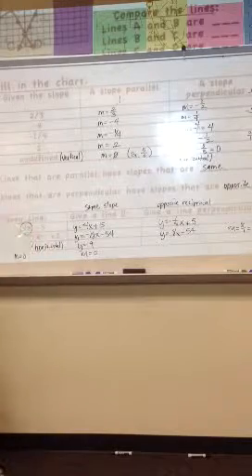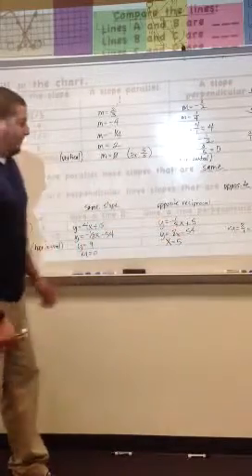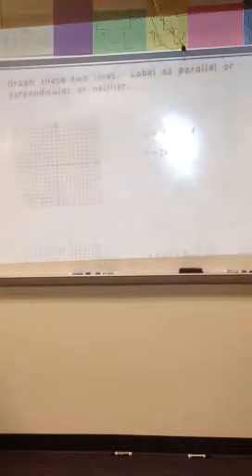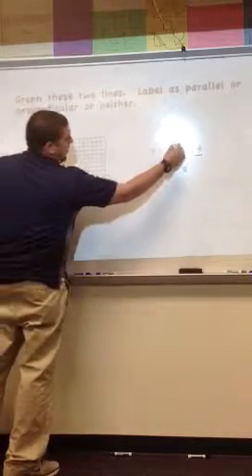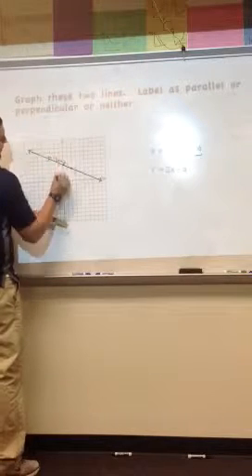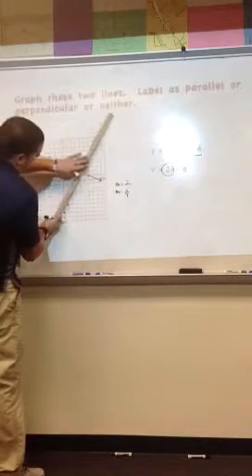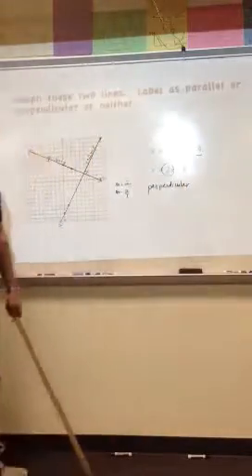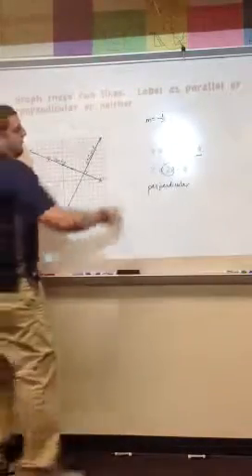Parallel/intersect/Perpendicular pt. 2